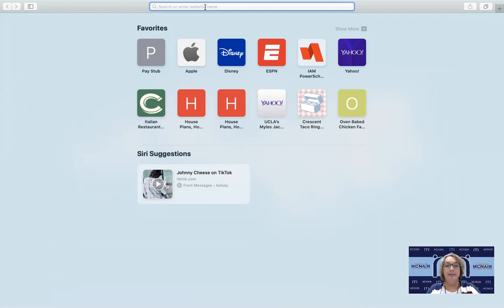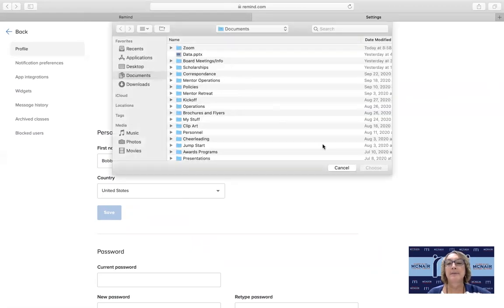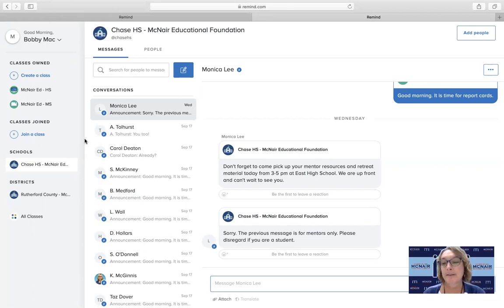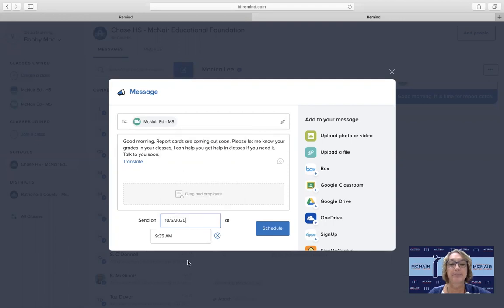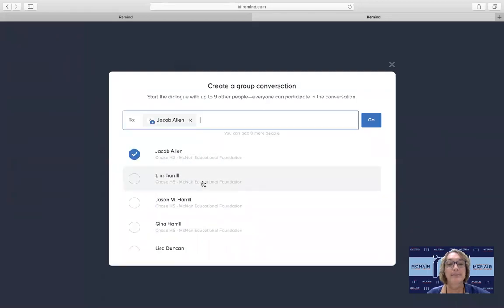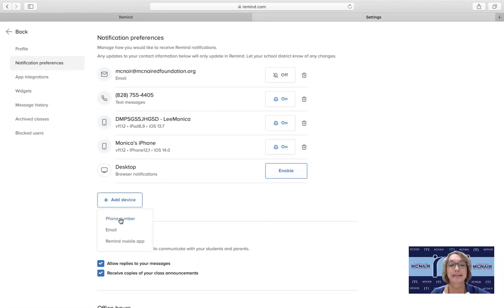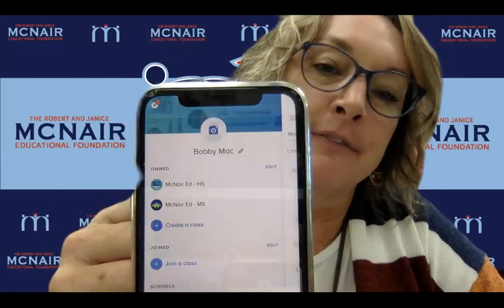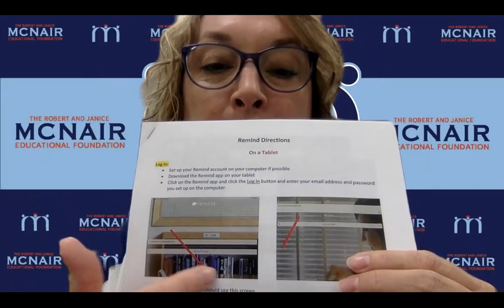The one with the text messages... (Mentor Retreat 2020)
In this episode you will learn how to use Remind or you can use the video to reinforce/refresh your memory after your in-person Remind training.